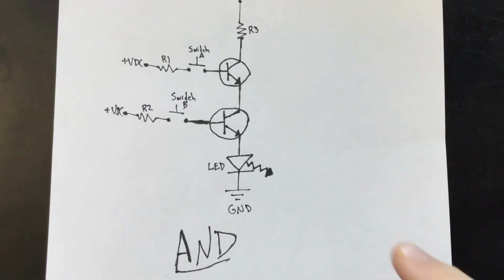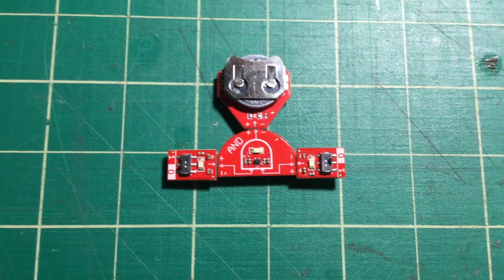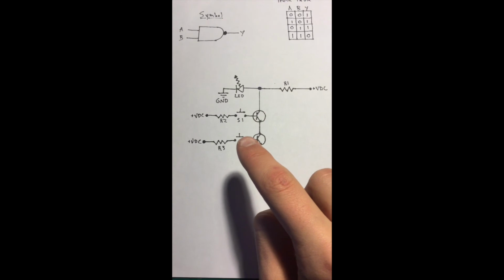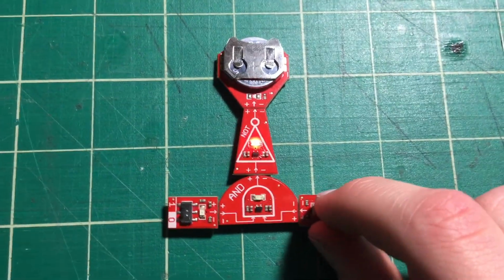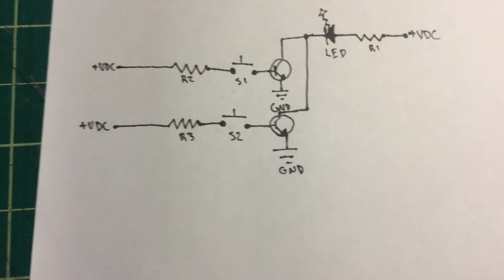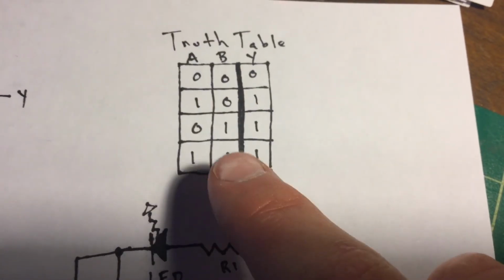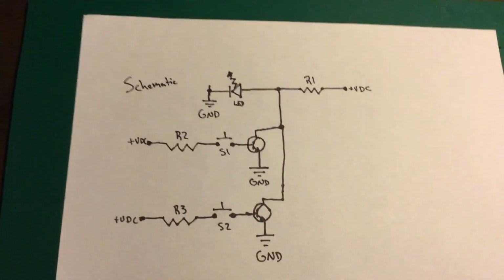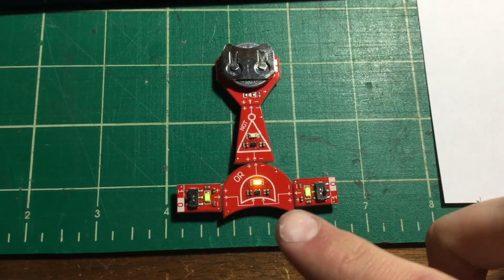"Aiden Cuhna's Logic Gates Project" Gloucester High School Electrical Engineering Class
Logic Gates are a college level concept. We are pushing the envelope;  prepare students for Logic Classes in college as well as teaching students meta-cognition (the capacity to think about your thinking) and of course circuitry and the application of their knowledge to real world situations. Students must prove Mastery of the subject area and this video project proves this. I can now use this as a tutorial video for next years classes. Nice job (Junior) Aiden Cuhna.